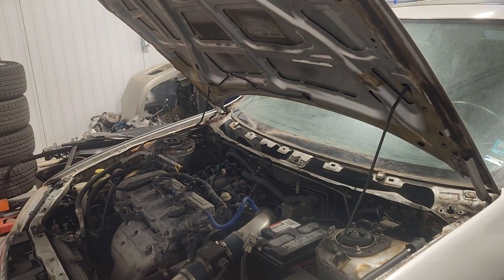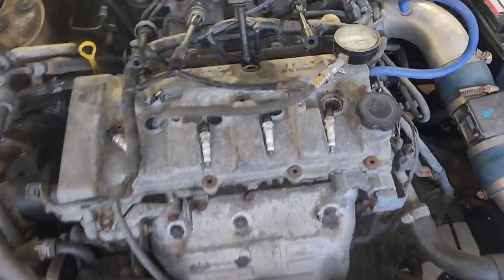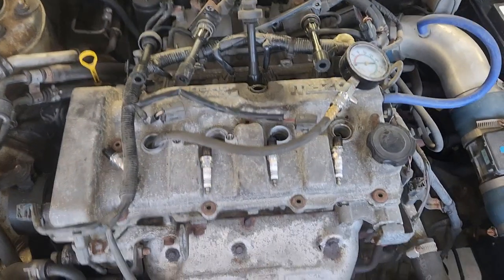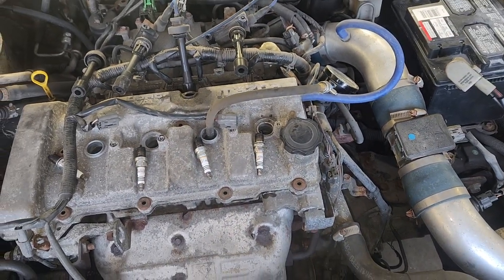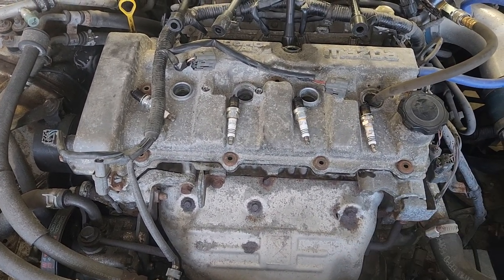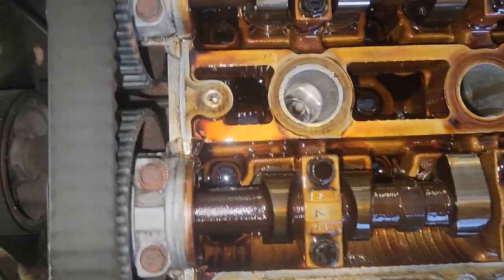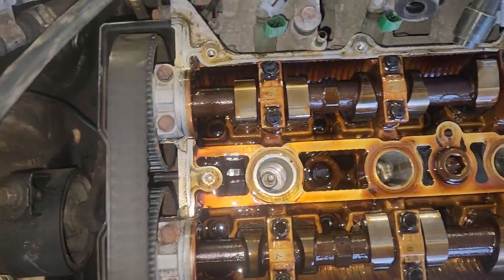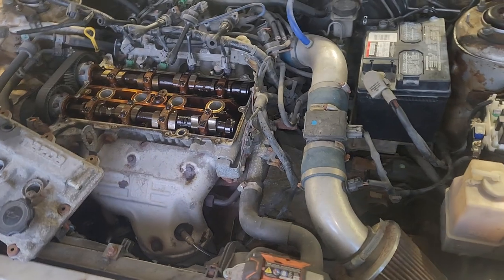SOLD SOLD 2002 Mazda Protege 2.0L Engine 92k Running and Compression Test Video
SOLD!!

Original miles.
Running and driving well

Bare long block no accessories

We can ship within lower 48 and Canada

DM with your parts requests

Thank you for choosing JP Parts International Ltd